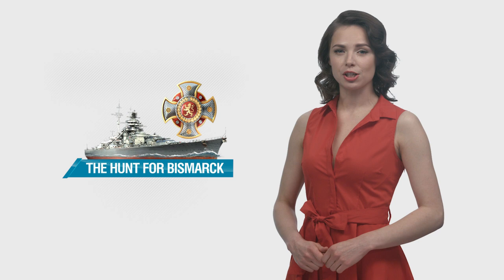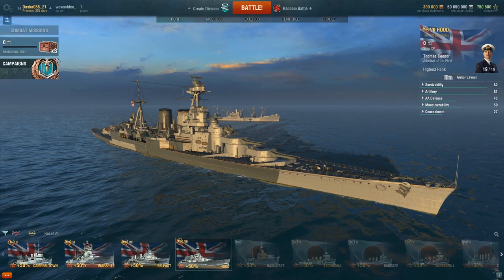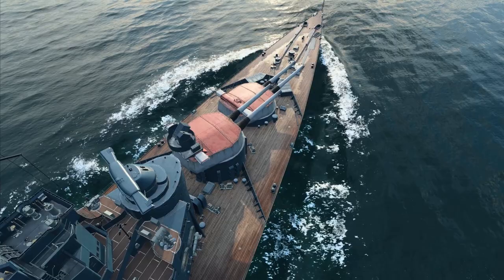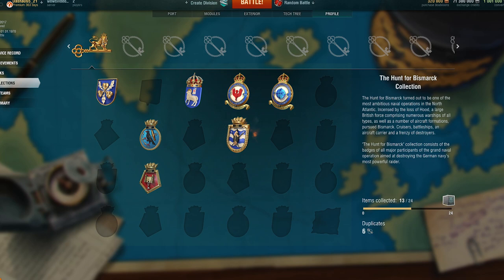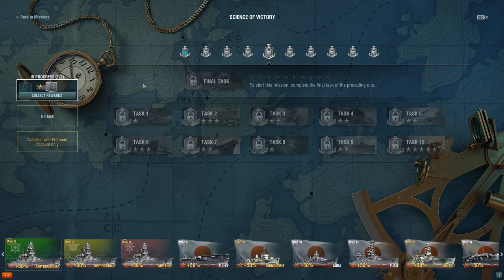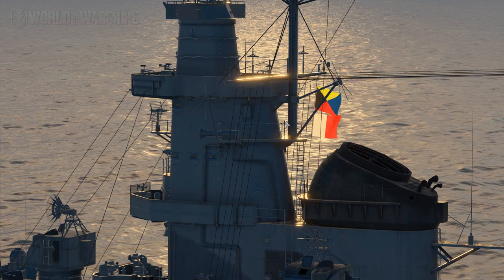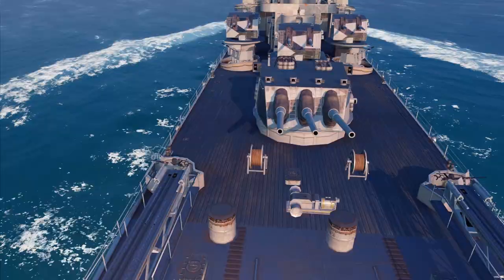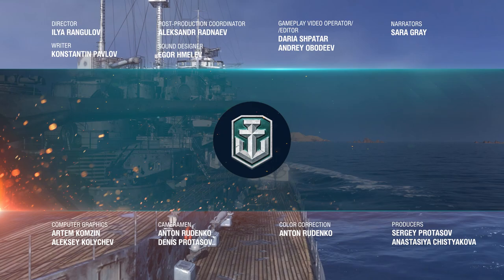World of Warships - Game Update 0.6.5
Ready yourselves for collectible items, the Hunt for Bismarck campaign, and more!